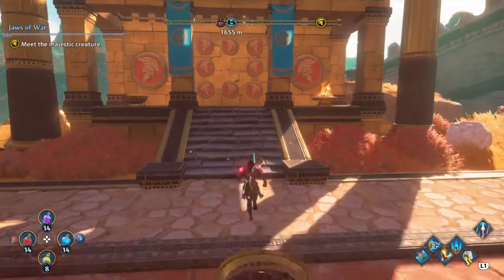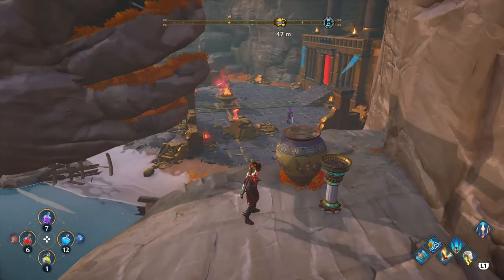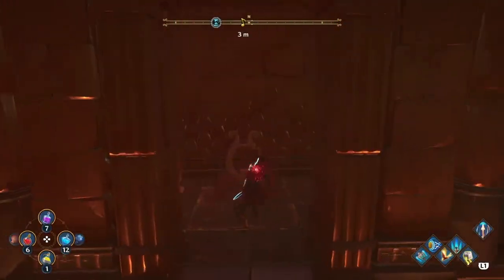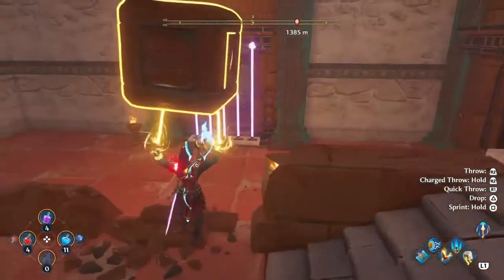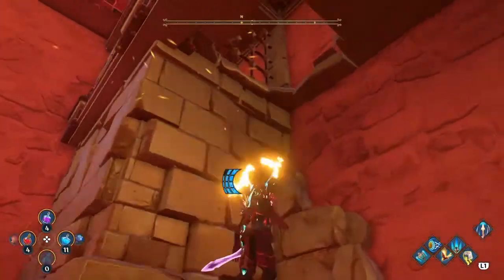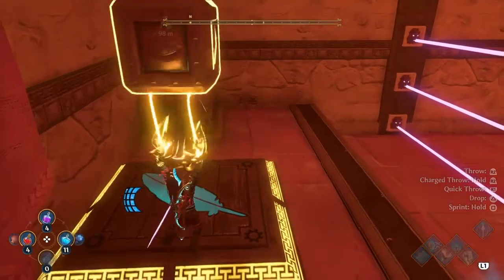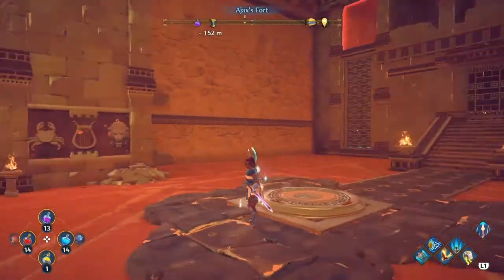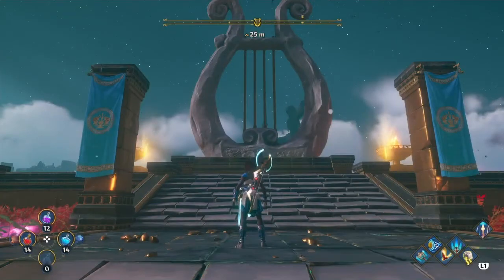All Lyre's Wars Den Immortals Fenyx Rising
All Lyre's Wars Den Immortals Fenyx Rising Walkthrough

PS4 Immortals Fenyx Rising Walkthrough Gameplay. My Immortals Fenyx Rising walkthrough gameplay will consist of full gameplay through the story and side quests. I will take you on the journey to 100% completion. So be prepared for all the missions, bosses, new gameplay, and the complete single player story campaign. Let’s all give a big shout out and thanks to Ubisoft for bringing us Immortals Fenyx Rising.

Immortals Fenyx Rising is an action-adventure game played in the third-person perspective. From the beginning of the game,  players are allowed to customize the gender, voice, and the appearances of Fenyx  by utilizing Aphrodite's beauty chair. Throughout the game you may return to the chair to change up your look over and over again. Set in a large open world format inspired by Greek Mythology. Fenyx can explore the landscape quickly by climbing cliffs, riding mounts, and by the use of the Wings of Daedalus. The entire world is open for exploration from the second you set forth on your odyssey. As the players scavenge the land, they will encounter dungeons called the Vaults of Tartaros, which are a series of platforming challenges that require all the abilities that Fenyx has acquired. The world is filled with other various side-objectives and optional puzzles to complete